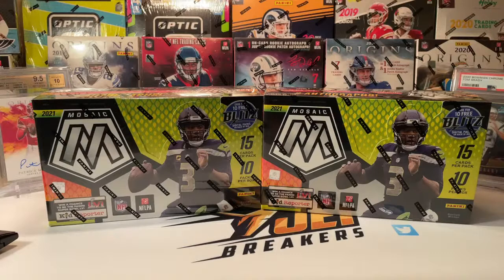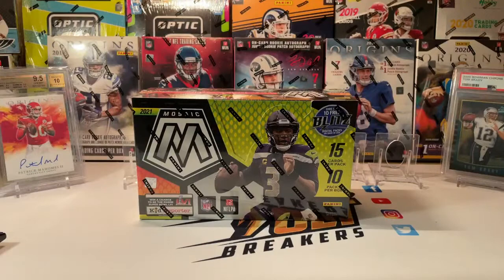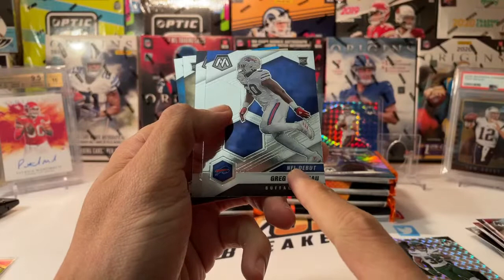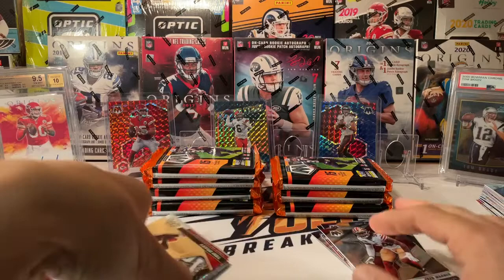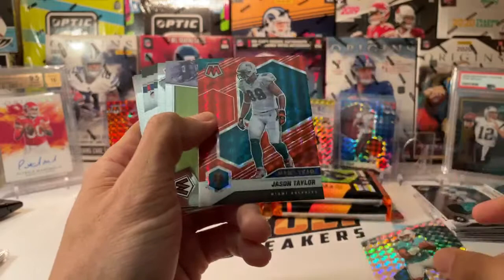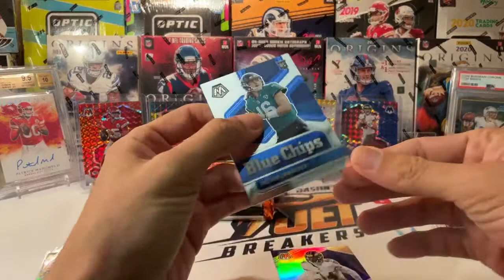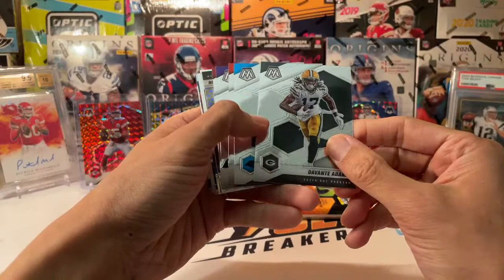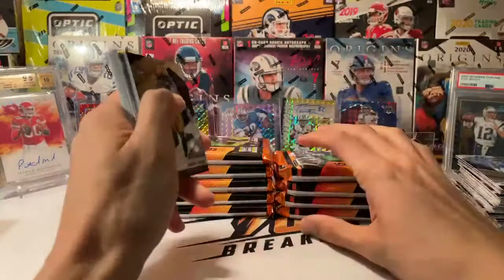2021 Mosaic Football Hobby 2-Box Product Review-Multiple Mac Jones Mosaic Pulls!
For more information about our group or to join us for a group break, check us out on facebook at:

$10 off your first break with us, just let us know that you are a first timer in the room.  We are Veteran owned and operated and break most of the new products on release day in a family and friends envrionment.  Would love to have you join us!